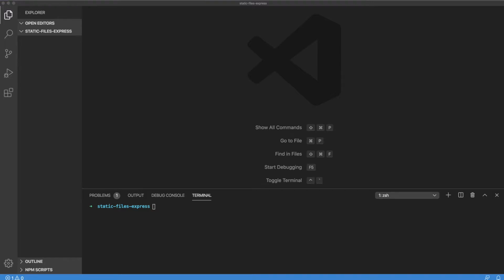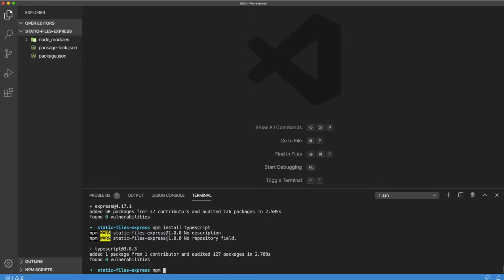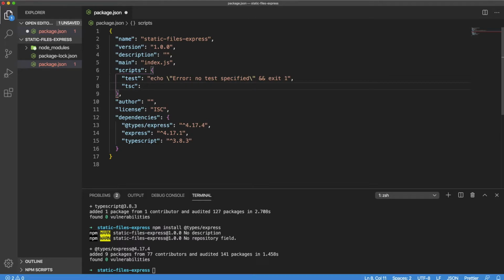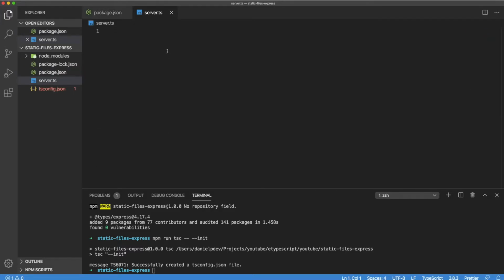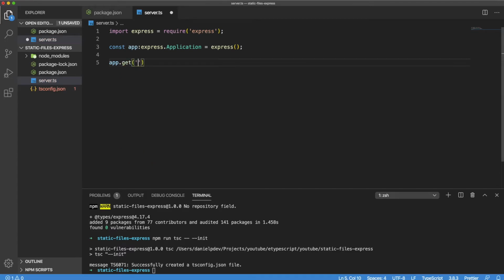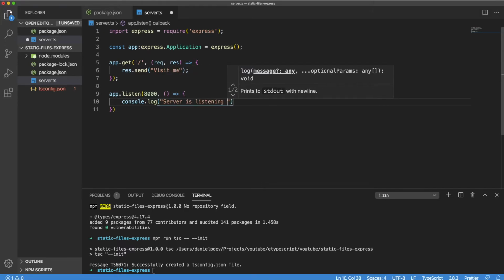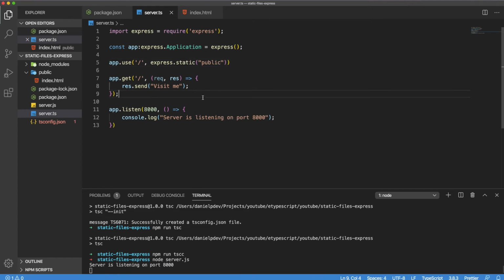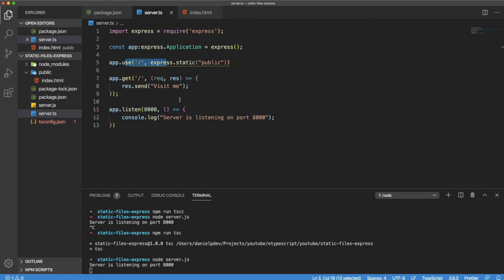Serve basic static files using Express.js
In this video I'm going to show you how to use express js with typescript to create serve static files.